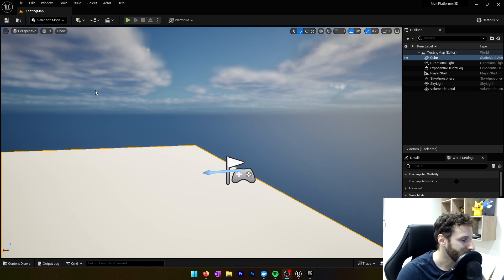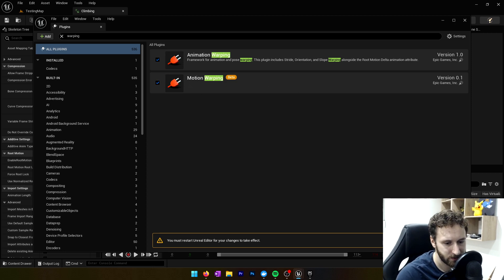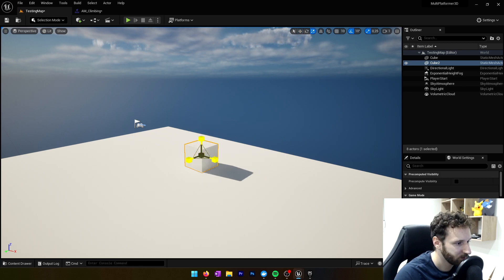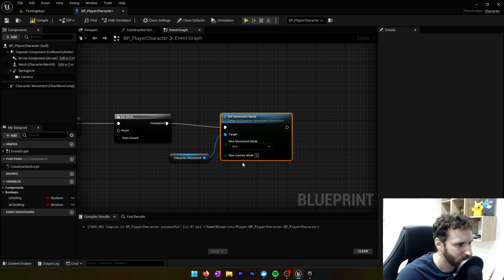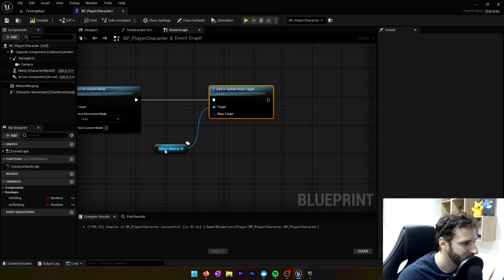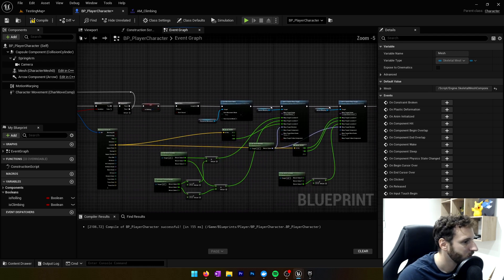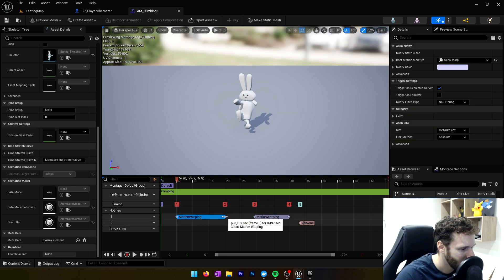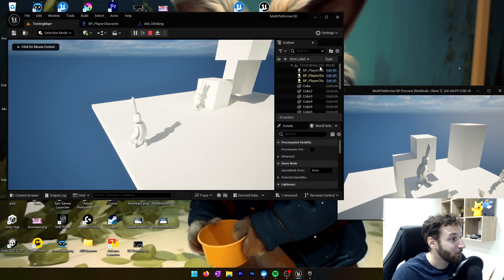How To Add Motion Warping To Create A Ledge Climbing Animation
In this tutorial we will deep dive in the Motion Warping for our Ledge Climbing Animation
If you have any question just ask in the comment